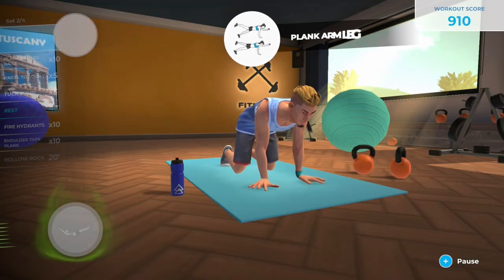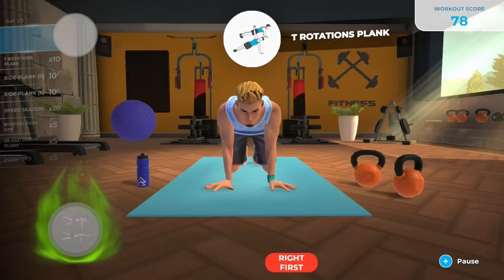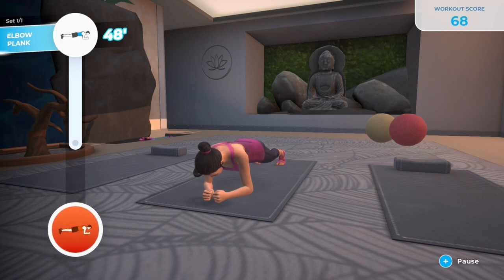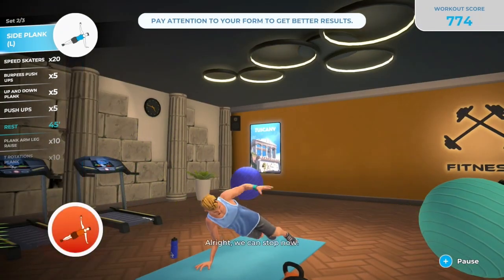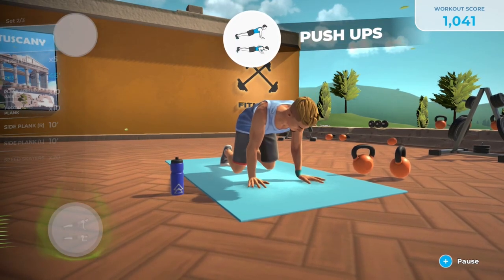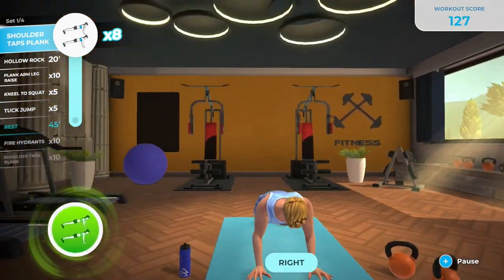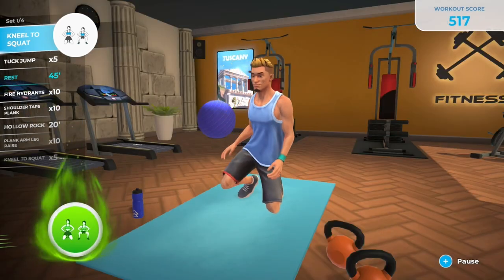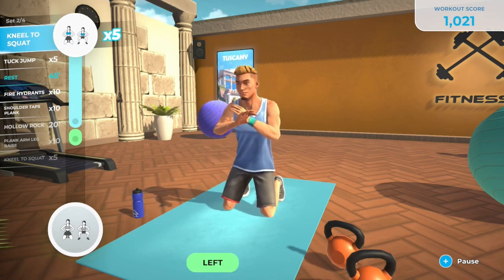Let's Get Fit REVIEW (Nintendo Switch)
Let's Get Fit is a fitness game available on the Nintendo Switch. It comes in both digital and physical forms, with the physical coming with straps for your joy con. But how have we found using this game?